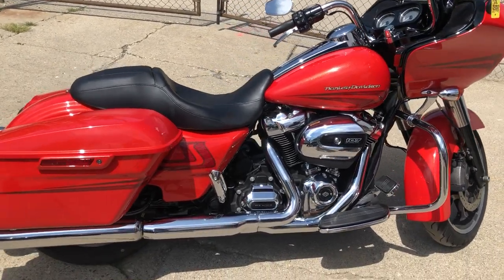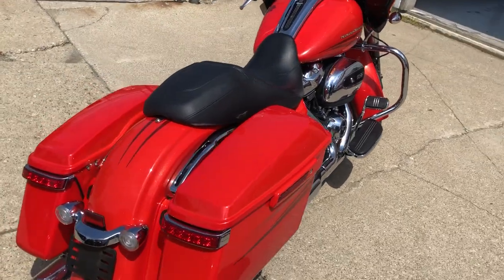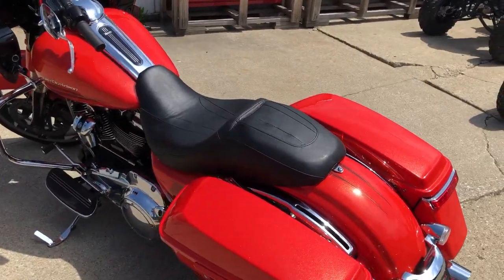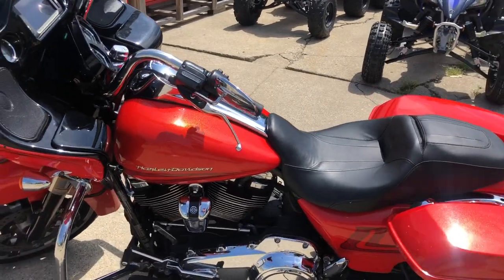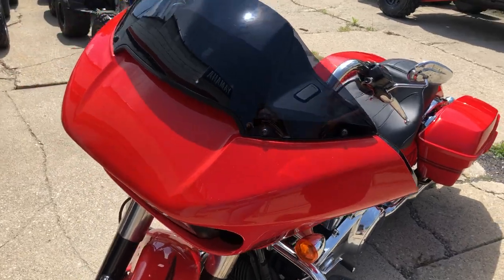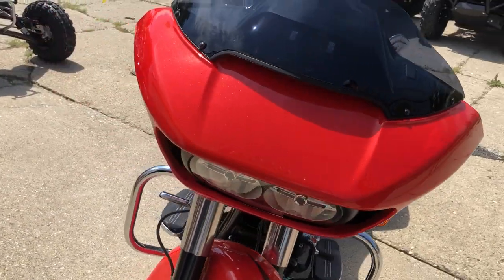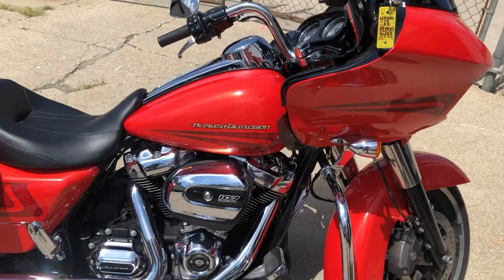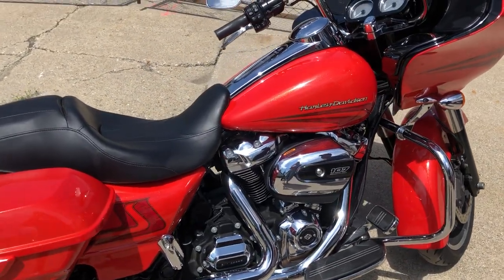USED HARLEY ROAD GLIDE SPECIAL FOR SALE IN MI, IN HARD-TO-FIND LAGUNA ORANGE!